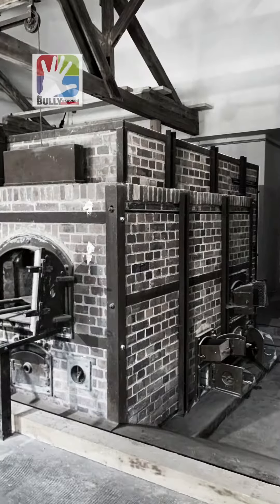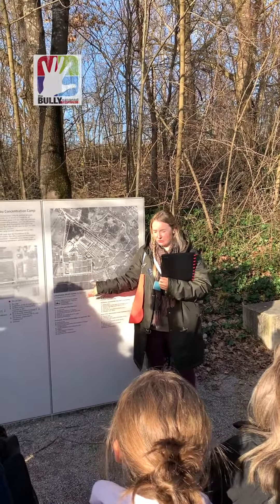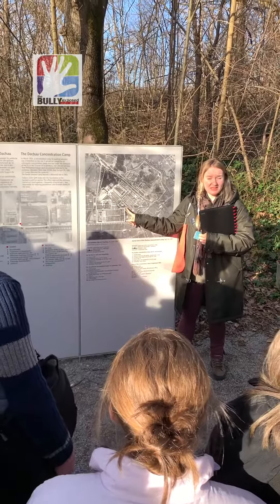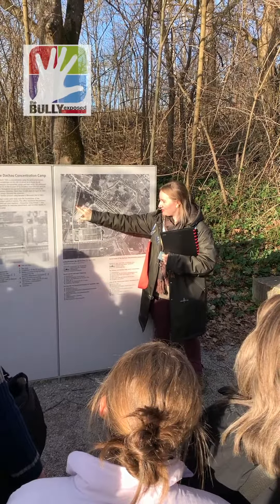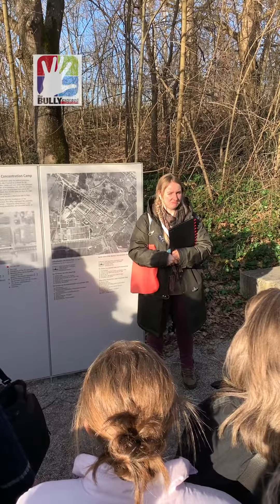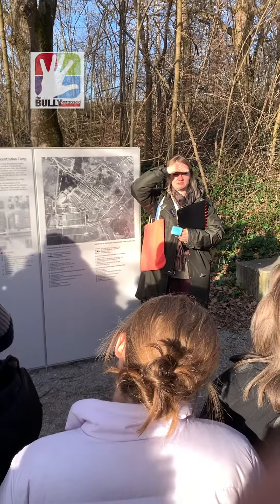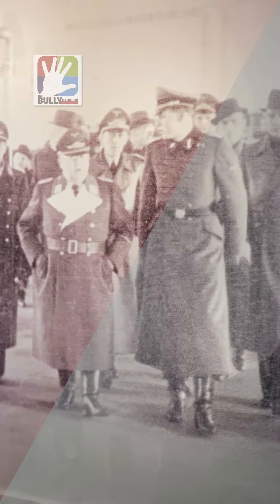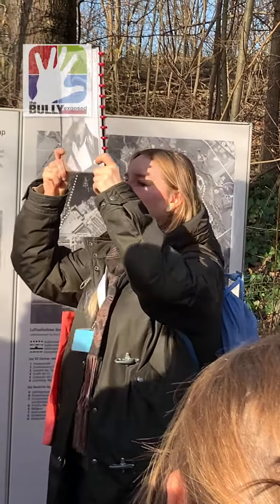Dachau Concentration Camp Memorial Site part I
The KZ-Gedenkstätte Dachau, located at the site of the former Dachau concentration camp, stands as a solemn reminder of the horrors of the Holocaust. Preserving the memory of those who suffered and perished, it serves as a poignant testament to the importance of remembrance, education, and the pursuit of peace.

The Non-Fiction Filmmaker is a team of filmmakers dedicated to capturing life in all it moments. See the trailer to their latest film, that will change the way America looks at bullying.

If you have a story you would like us to cover on this channel.

You can even send us mail:
theBULLYexposed.com
POB 291098